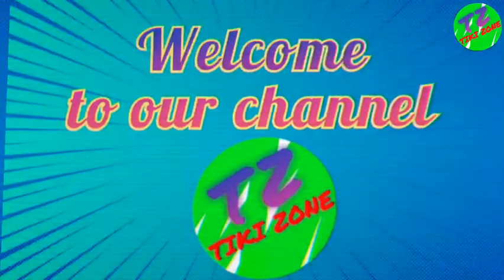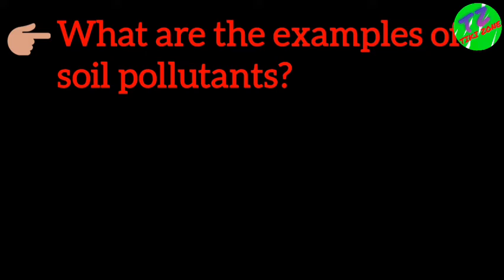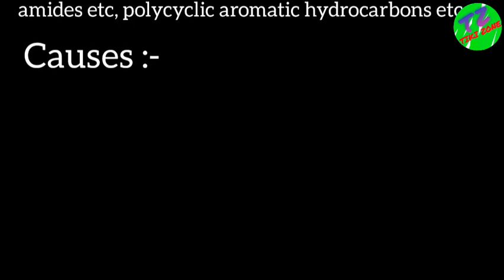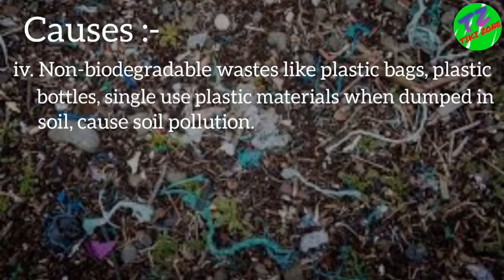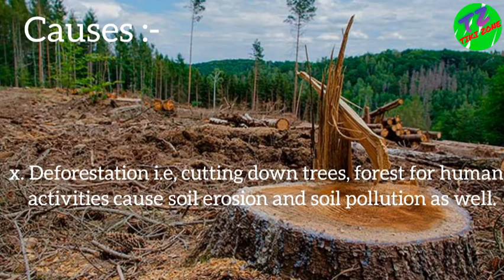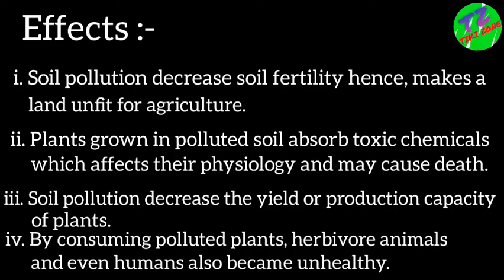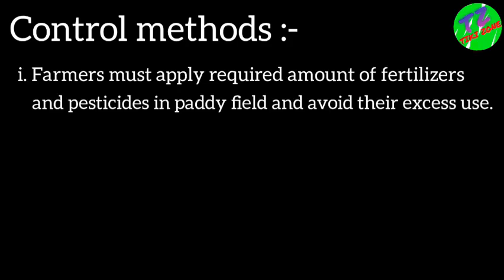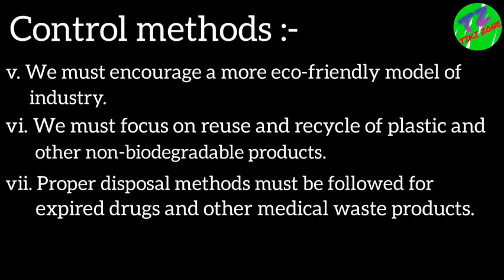Soil Pollution || It's Causes Effects Control Measures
Soil or land pollution is the condition when the quality of natural soil decreases and become unhealthy and unusable for living organisms.
Soil pollutants are certain chemicals and physical substances that cause soil pollution.
There are various causes effects and controlling methods exists out of which some simplest points are discussed in this video.
Timing of discussion are as follows -
What is soil pollution? - 00:10
What are soil pollutants? - 00:33
Causes- 01:05
Effects - 02:16
Control methods - 03:00

Do share our videos with your needy friends and students.

Also go through -
Causes, effects and controlling methods of